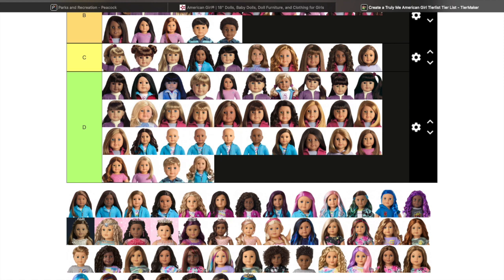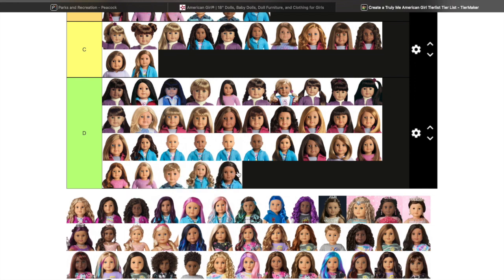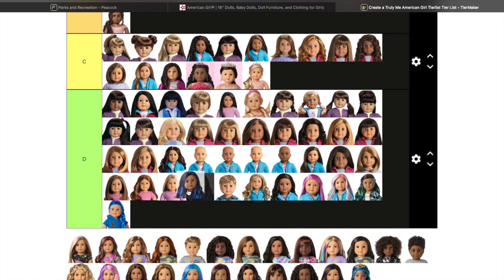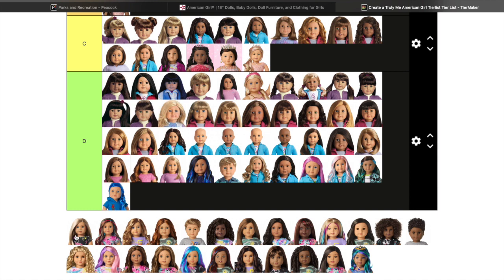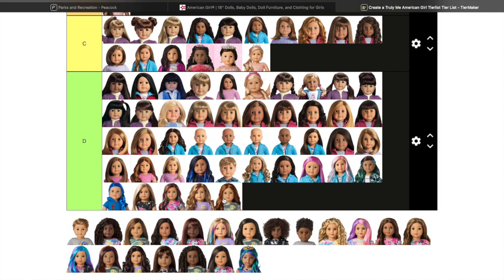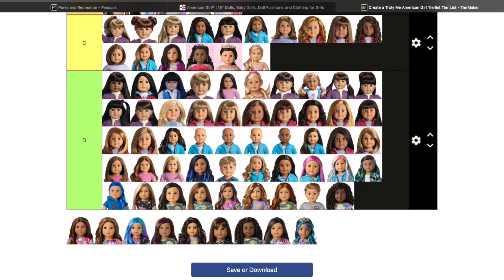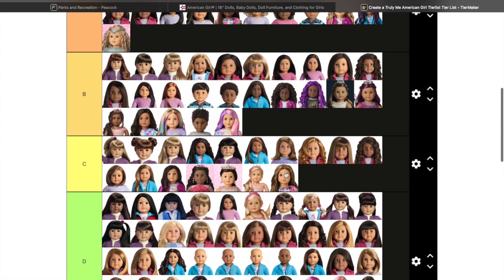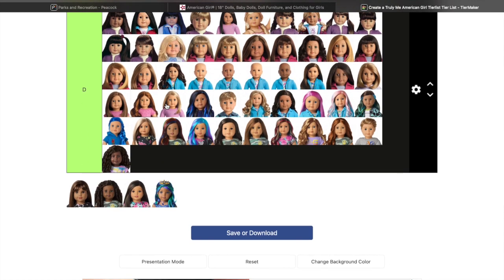American Girl- Ranking ALL the Truly Me: part 2!!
Hey guys! I told you I would try and post as soon as possible! welp, here is the second part of me ranking ALL the truly mes top this date, and I hope you enjoy! please let me know in the comments what you think, who are your favorite TMs and whatnot ☺️